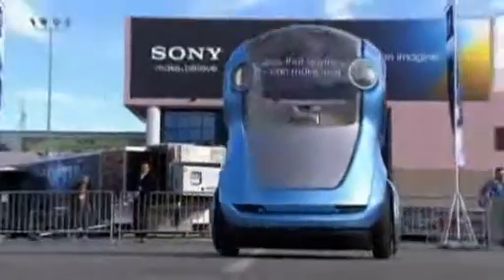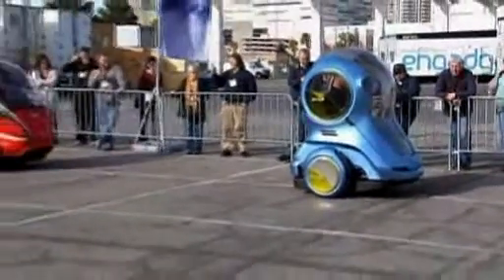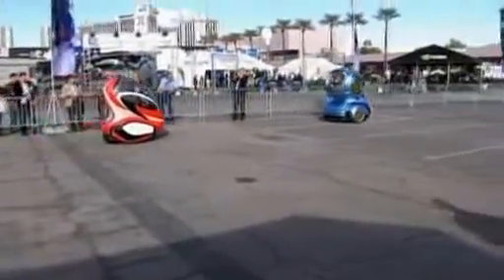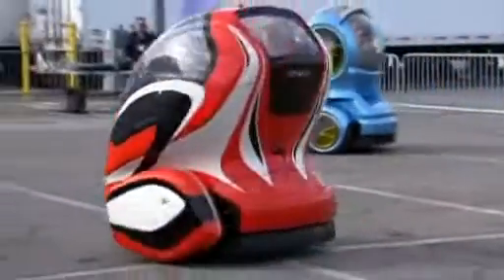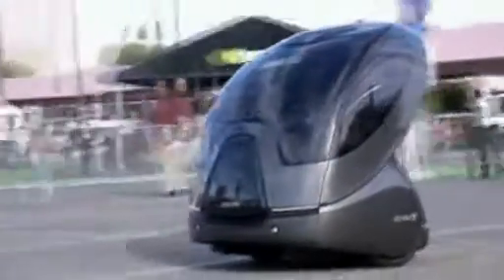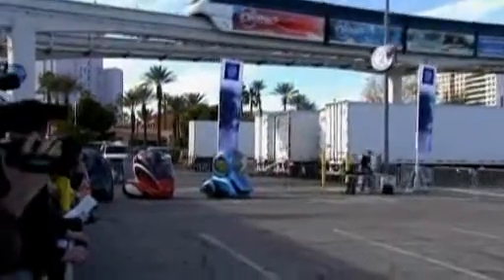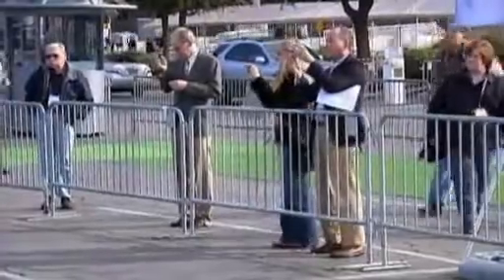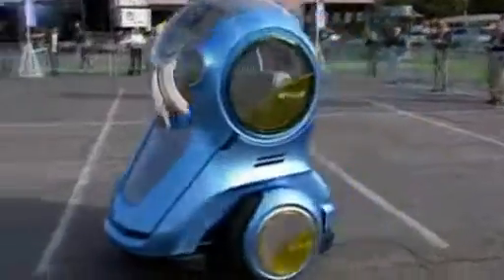GM s electric concept car Video Reuters